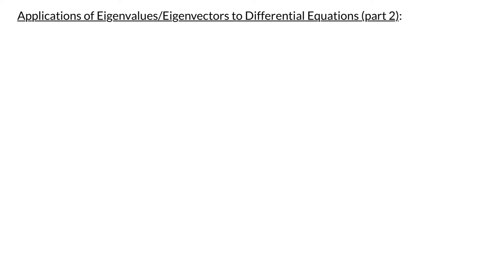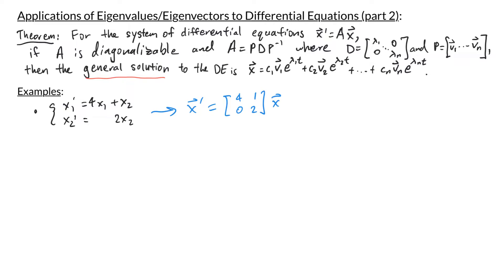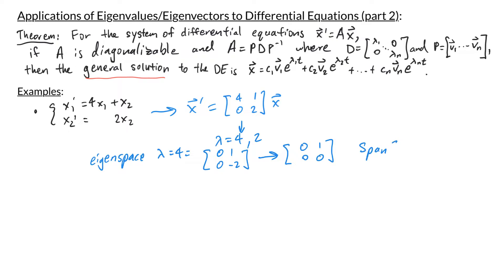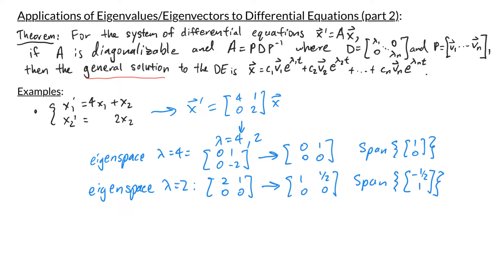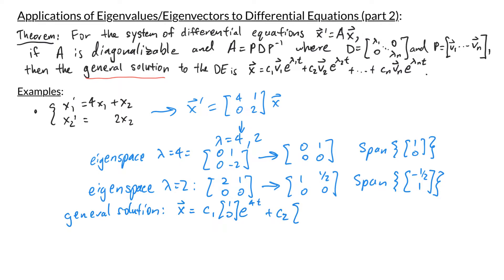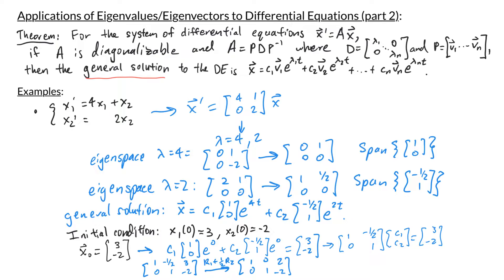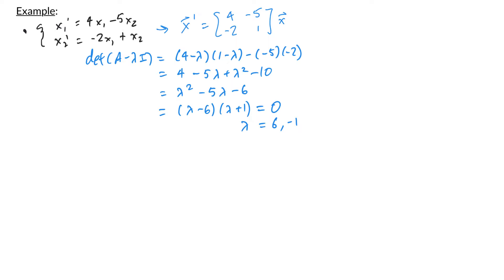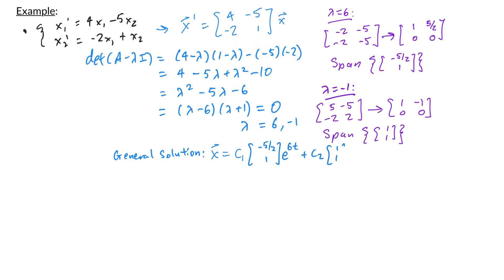Linear Algebra - Applications of Eigenvalues/Eigenvectors to solve Differential Equations (part 2)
In this video we look at how to use Eigenvalues and Eigenvectors to find solutions to systems of differential equations. We also use Eigenvalues to determine the behavior of the solutions to the systems of differential equations.